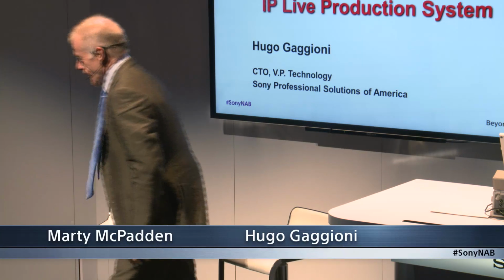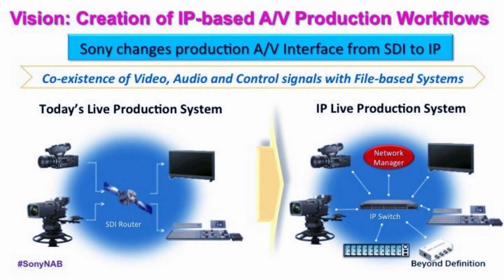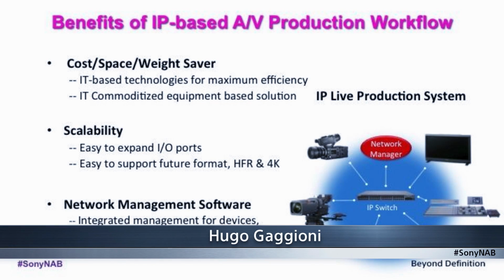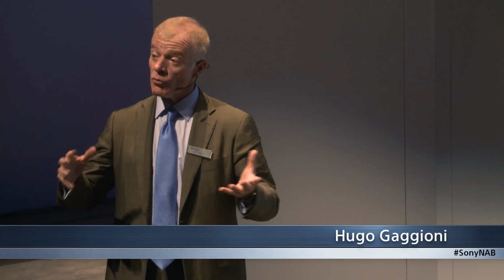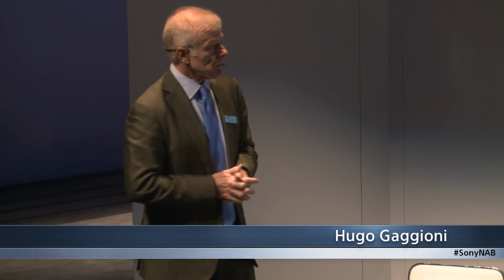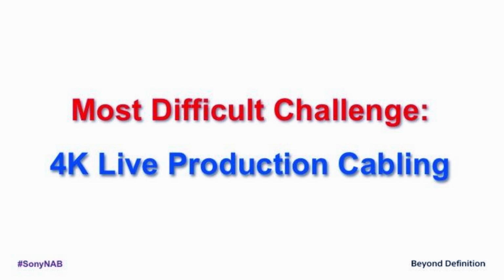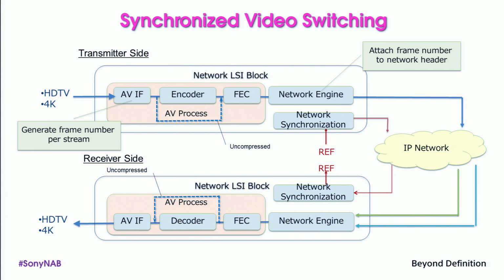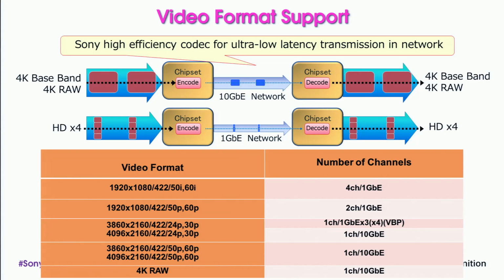Sony NAB Live: Today's Real Benefits of IP Production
Audio and video processing over an IP network is not some future technology. Come participate in this live session to hear about the benefits of an IP processing workflow and the pitfalls to avoid when planning your migration. Watch this video replay of the live session that took place at the Sony Booth on Wednesday, April 9, 2014 at 4pm PT.